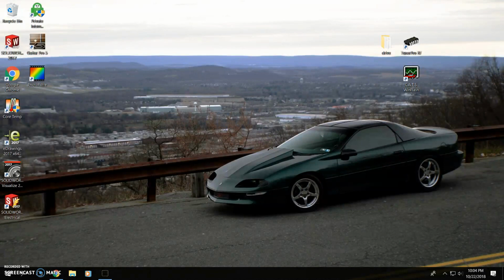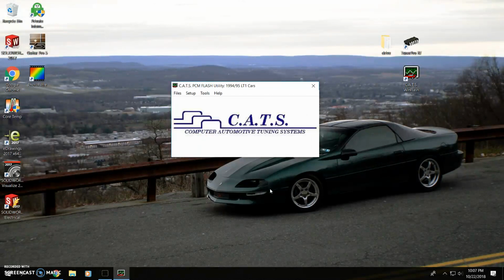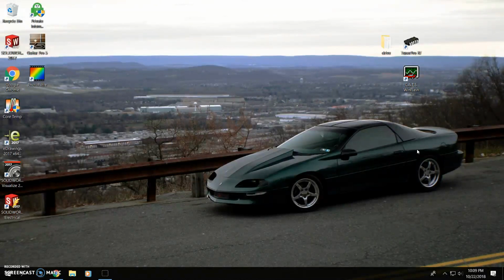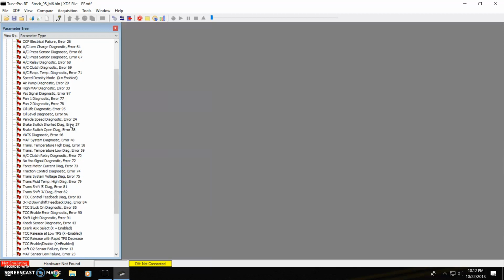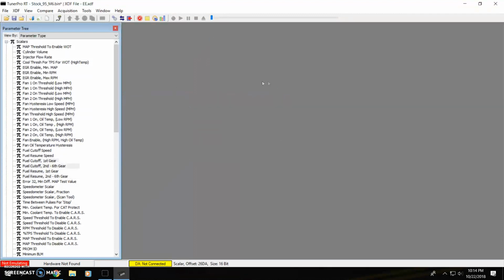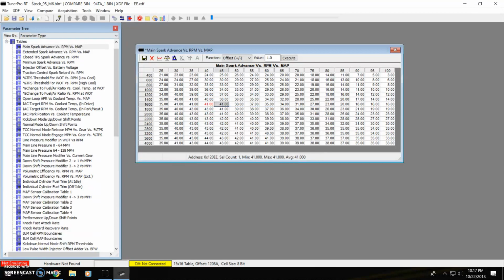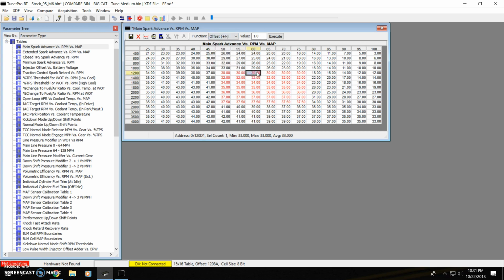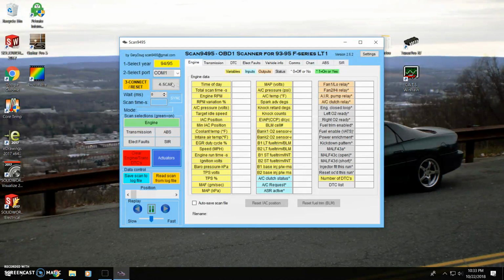Basic LT1 Tuning (Part 1): Getting Started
This is the first part of a series I'll be making on basic tuning of 94-95 OBD1 LT1 computers. This method is much more cost effective than others and will usually only run you the price of an ALDL cable (although, it is possible to make your own, google it). If your car is not OBD1, you can convert it by swapping knock sensors/module.This tutorial covers the basic programs I'll be using, what they do, and how to navigate them.

Please consider donating to my trackday tire fund if any of my videos have helped you. These videos take a lot of time and Youtube pays me $0.